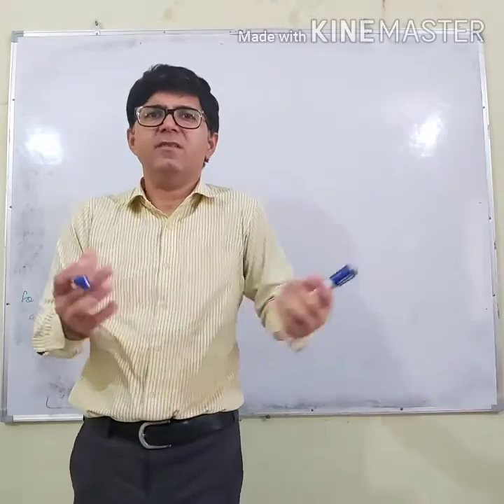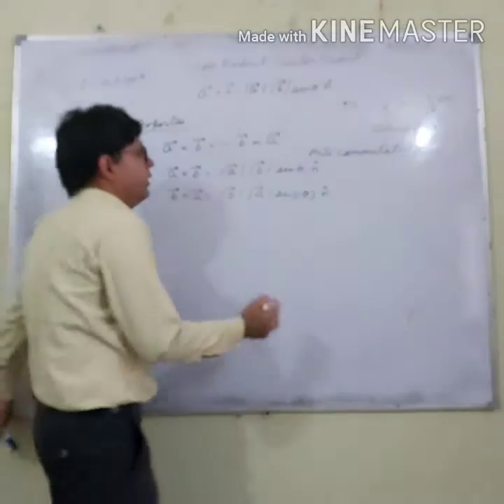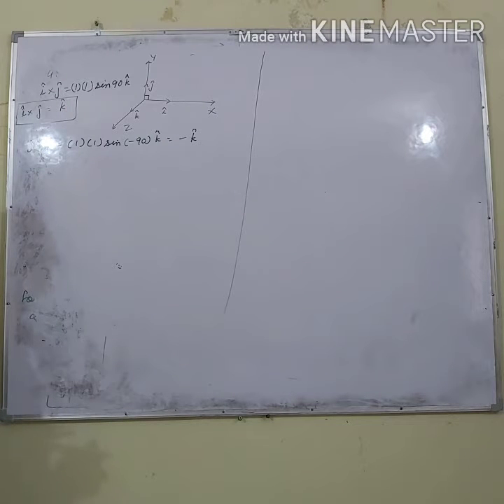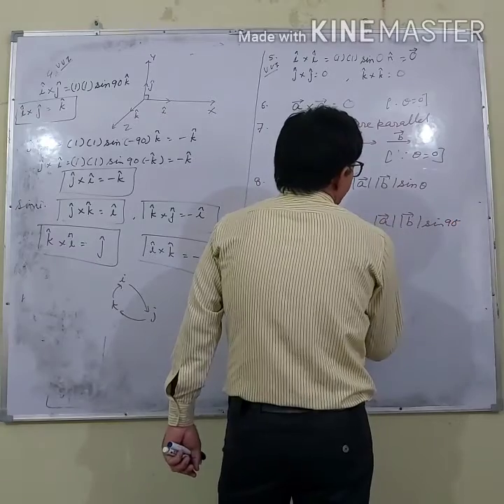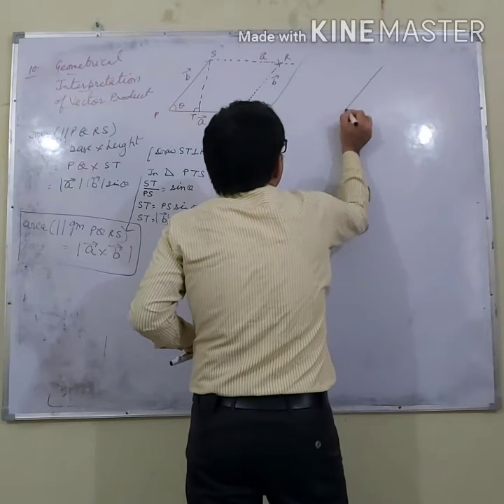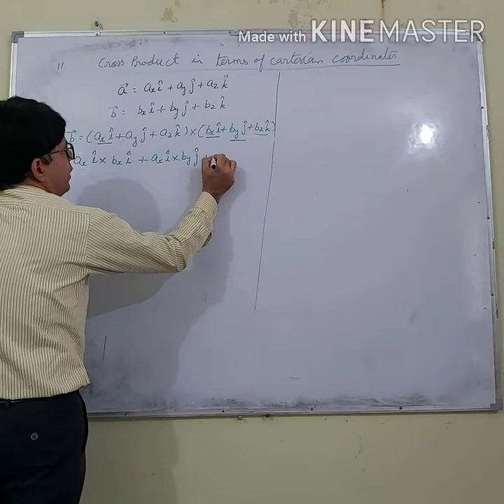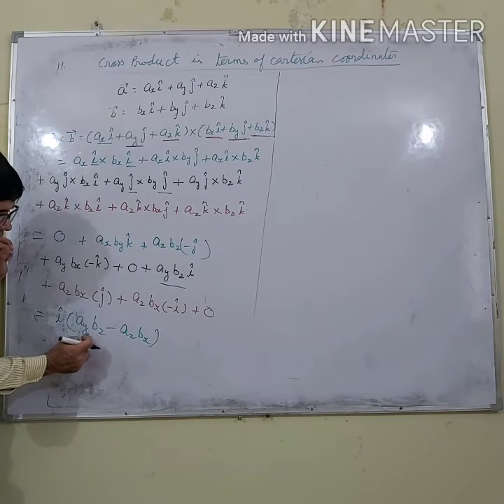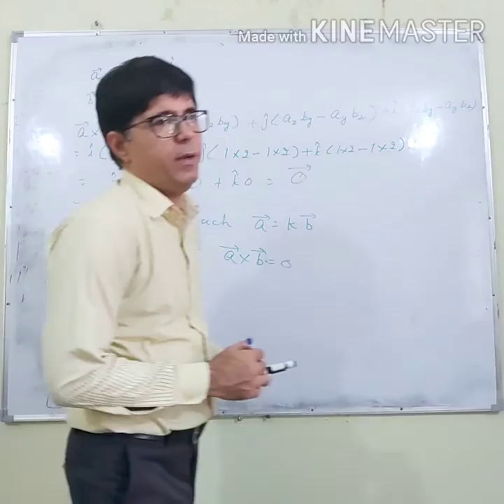Grade 11 Physics Cross Product of two Vectors